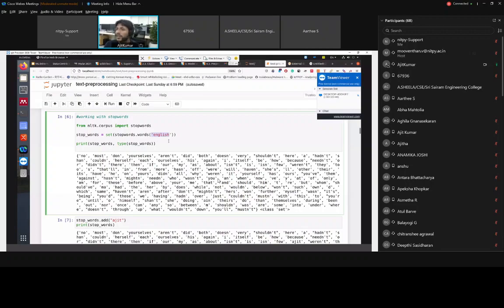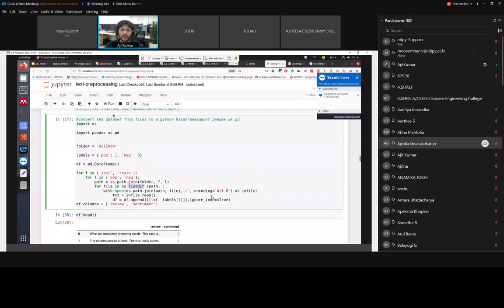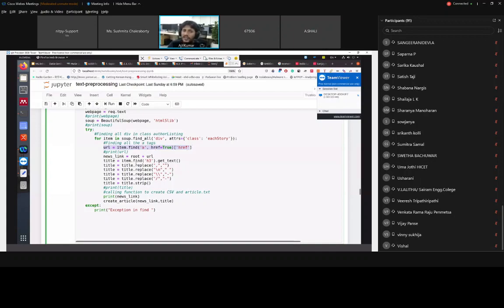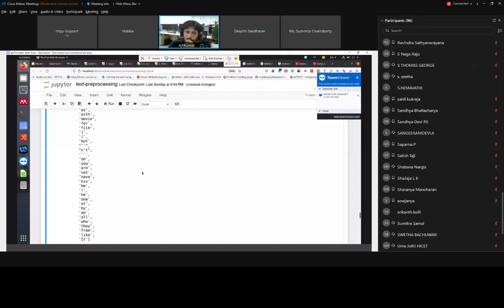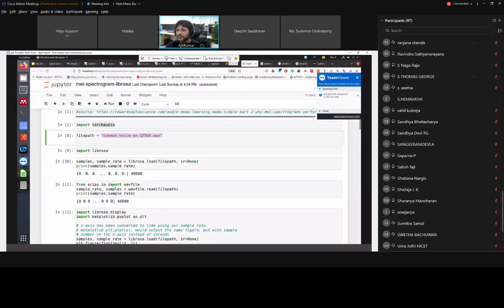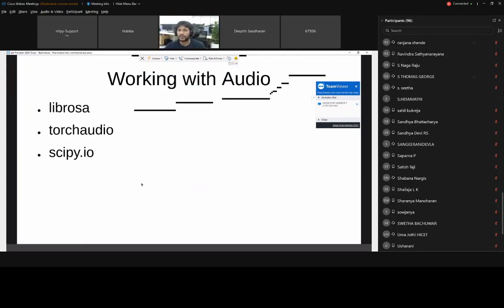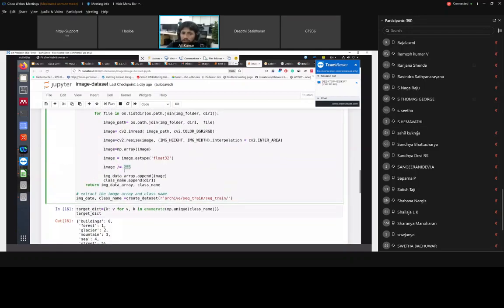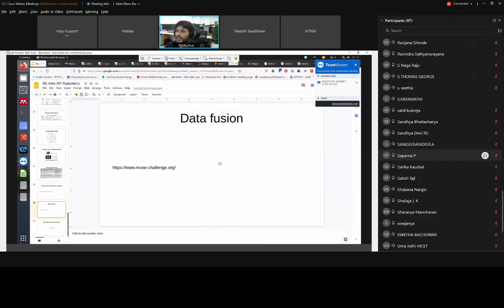Hands on with Scikit Learn 1